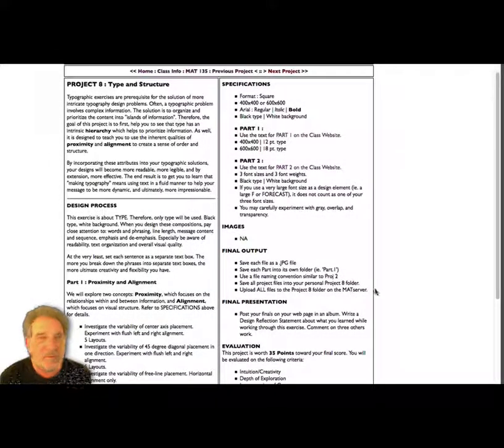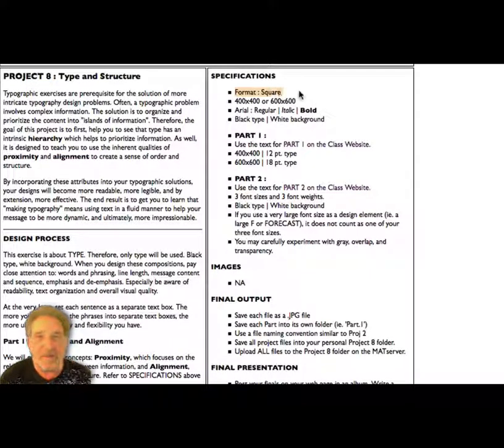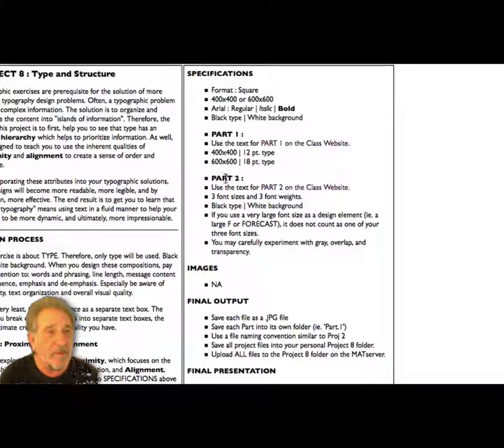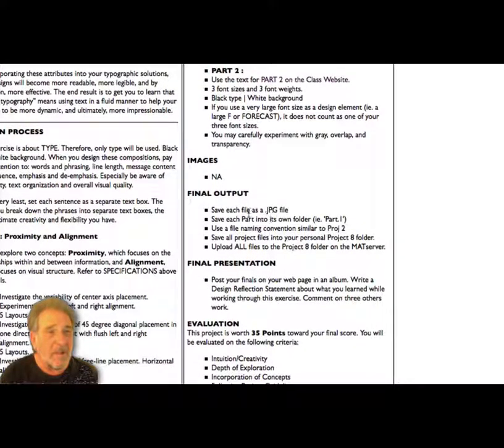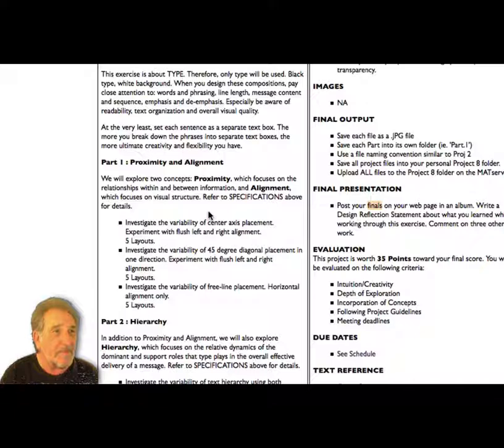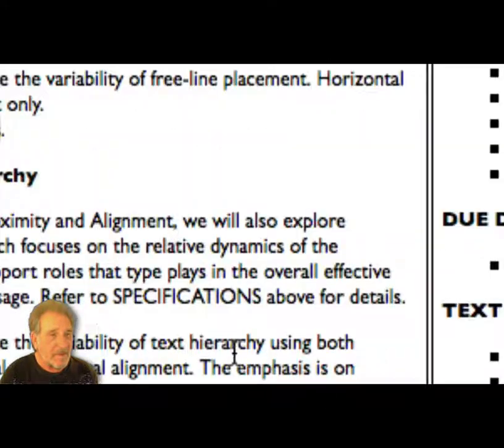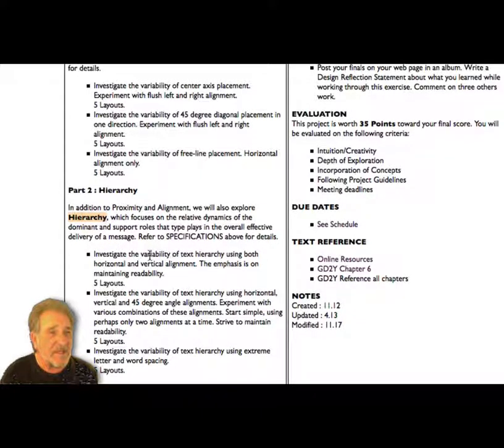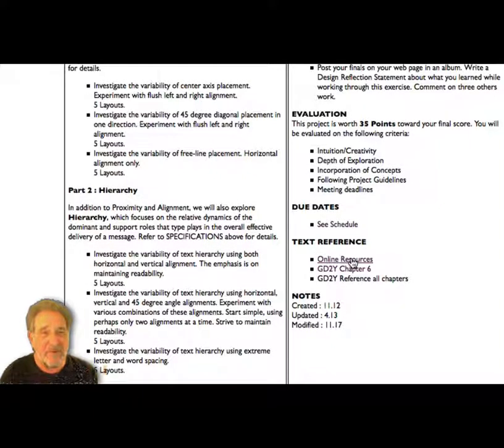8 lecture 2